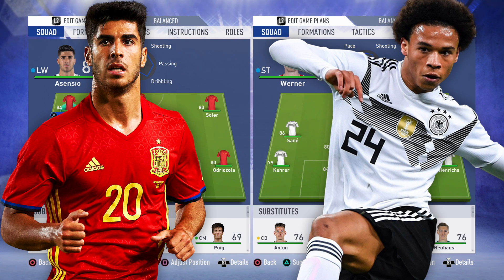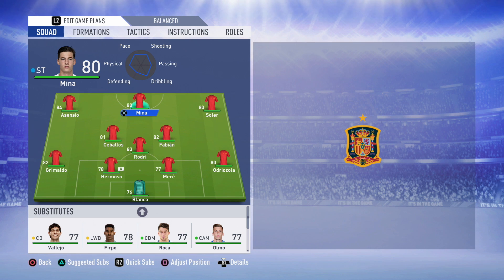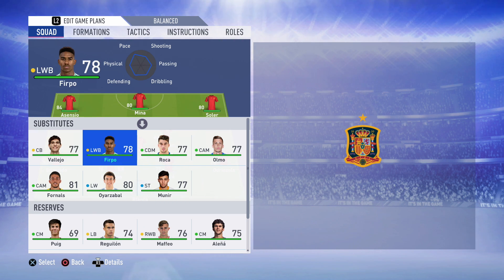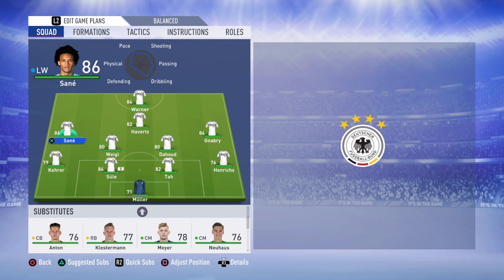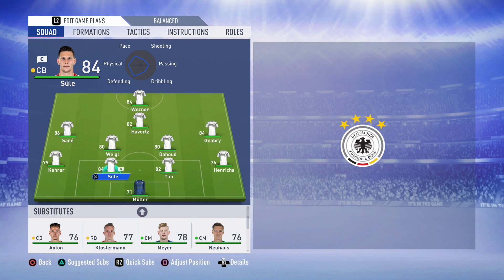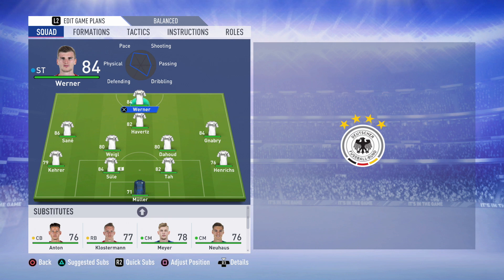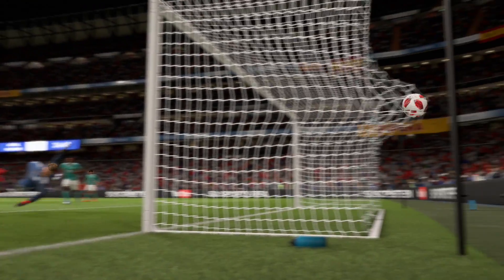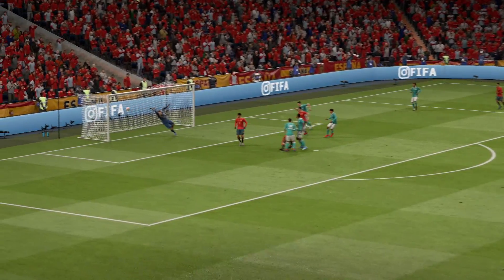Best Spain Young Team VS Best Germany Young Team - FIFA 19 Experiment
In today's experiment, I have put together a Spain squad consisting of Under 23 players & I have done the exact same thing for France.
We are going to put these two teams in a Computer vs Computer match to find out which nation comes out on top!